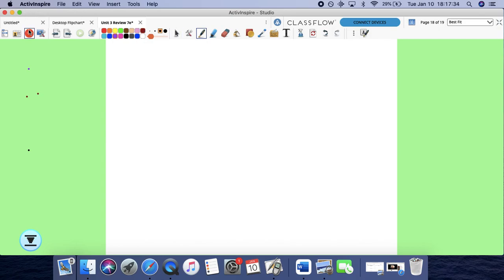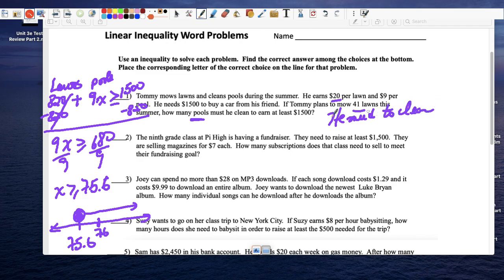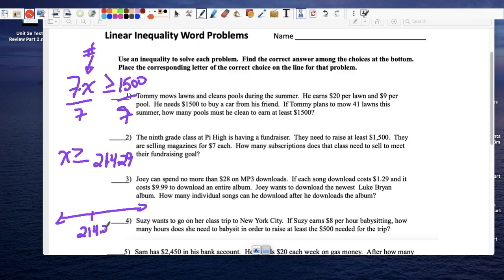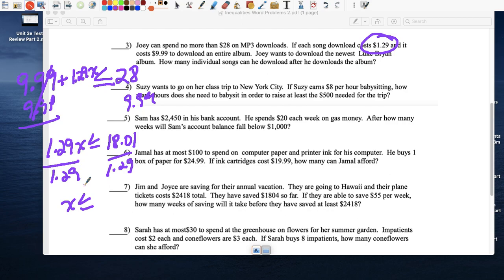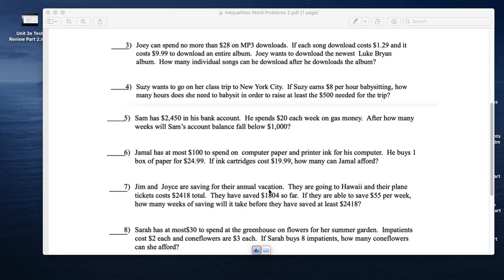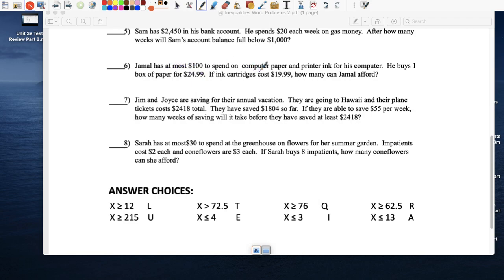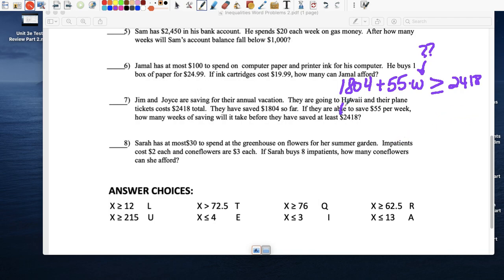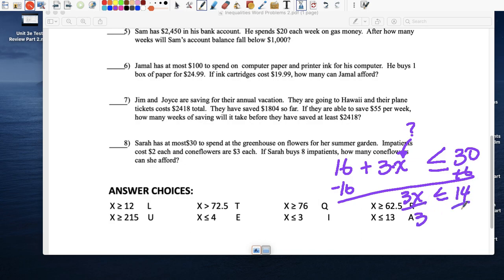Inequalities Word Problems